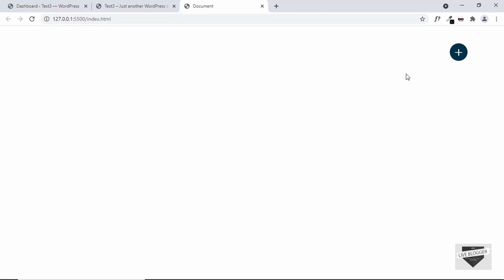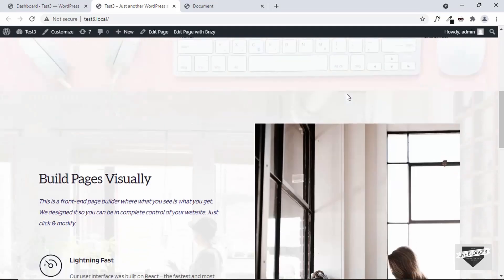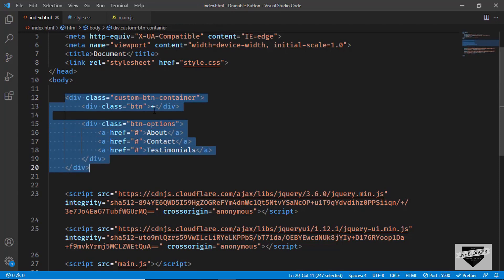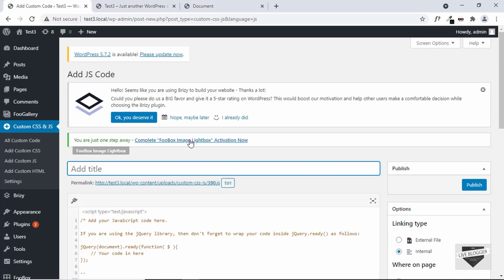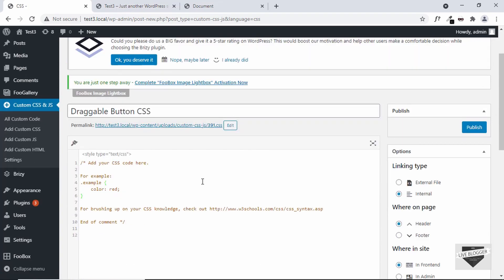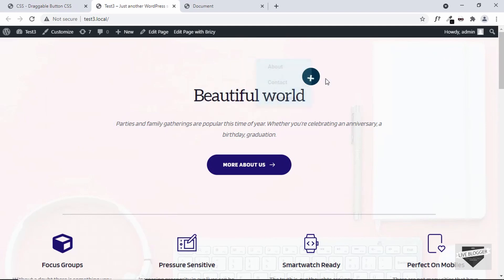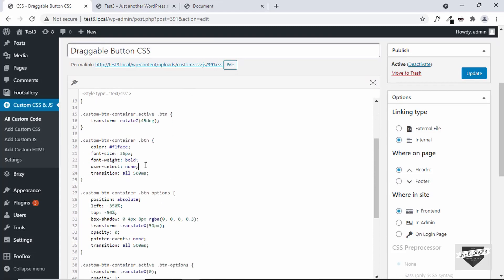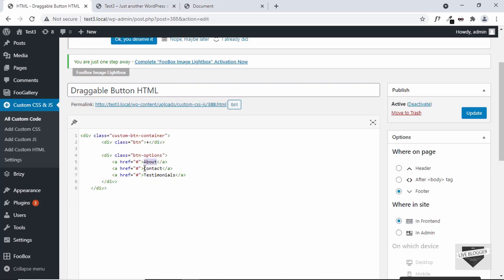How To Add Draggable jQuery Button To WordPress Website - LiveBlogger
Hi guys, in this video, I will show you how to add a draggable button to your WordPress website. I hope you find this useful.